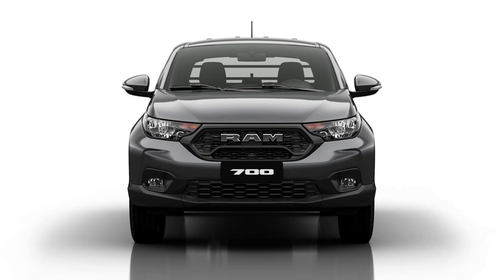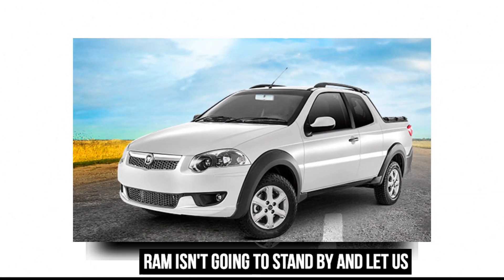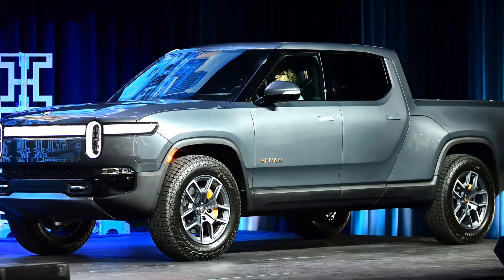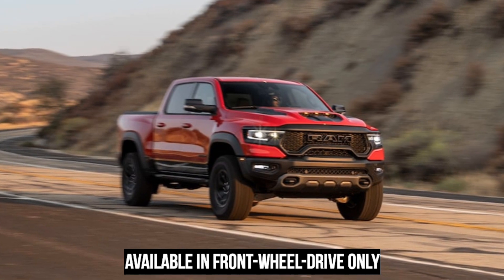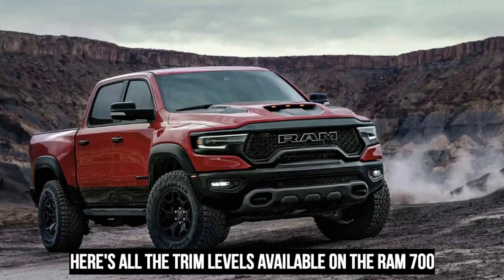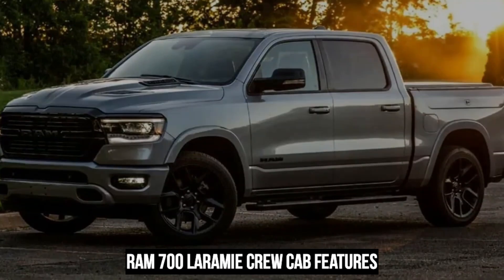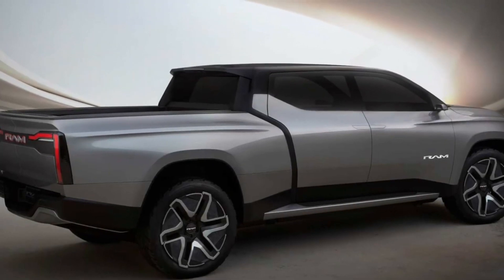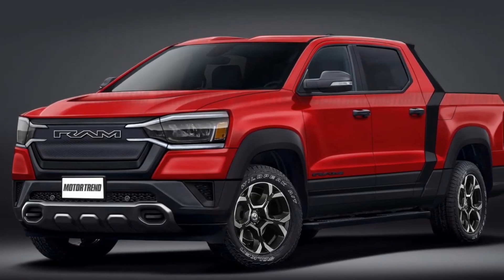Ram 700 Price, Potential Release Date, Specs, And Everything We Know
This pint-sized pickup offers all the capabilities of its bigger brothers, but in proportion, along with a much more reasonable starting price’

It's no big secret, the pricing of pickup trucks, and all new cars for that matter, has simply exploded in the past few years. There are valid reasons for it, including computer chip shortages, fewer used cars entering the market, and just general inflation, but it does make acquiring a brand-new, nicely-specced truck much more expensive business than it used to be.